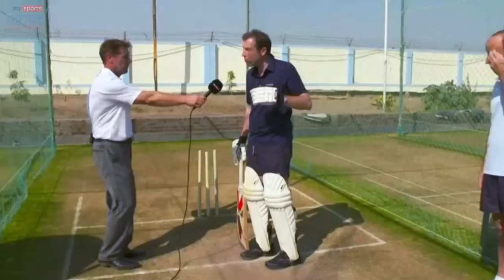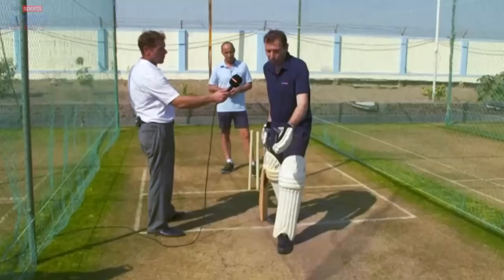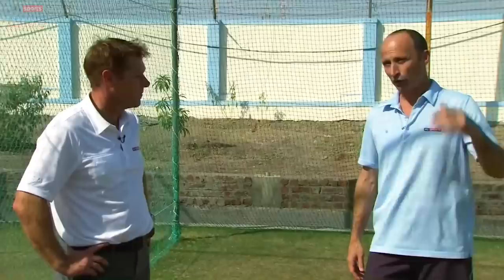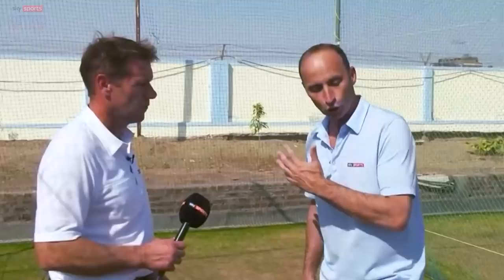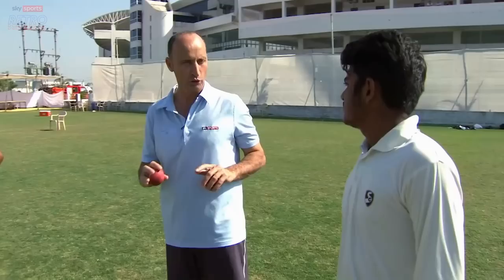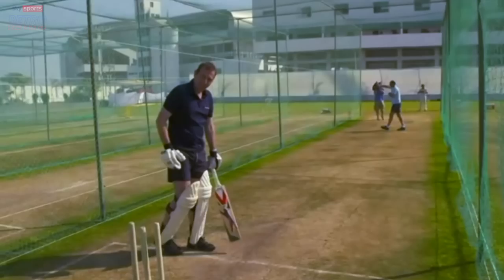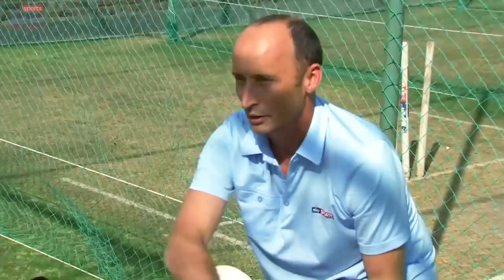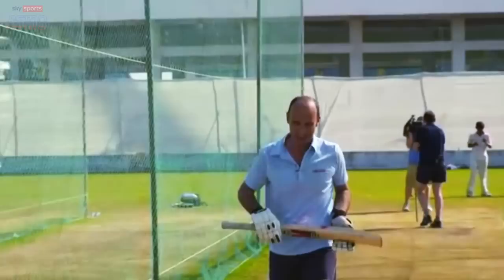Nasser Hussain & Michael Atherton on how to play spin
Nasser Hussain & Michael Atherton explaining how to play spin during a net session in India.

► To enquire about licensing Sky Sports content, you can find out more